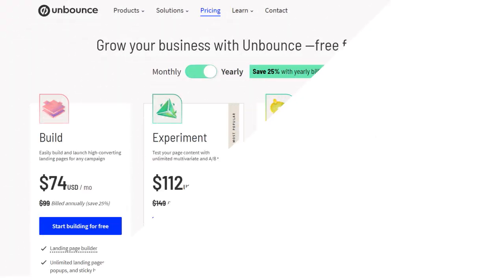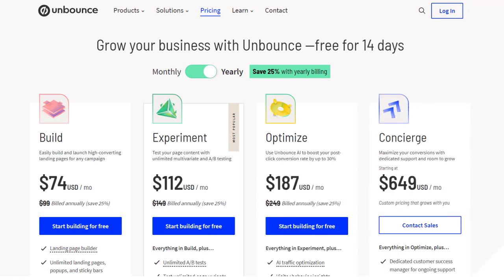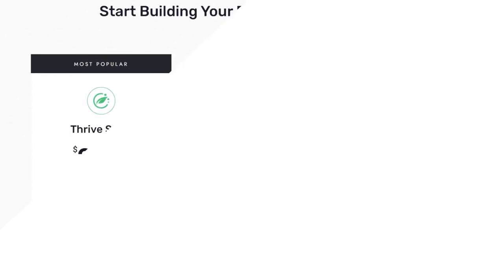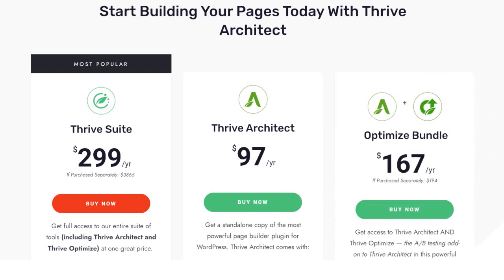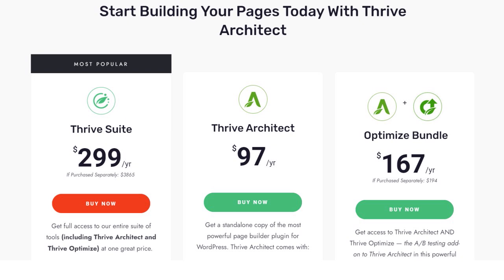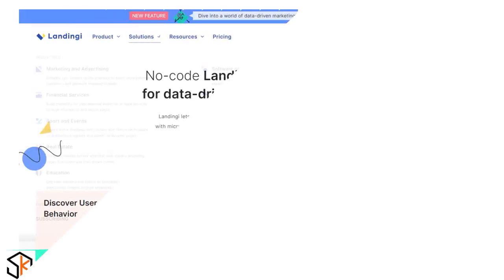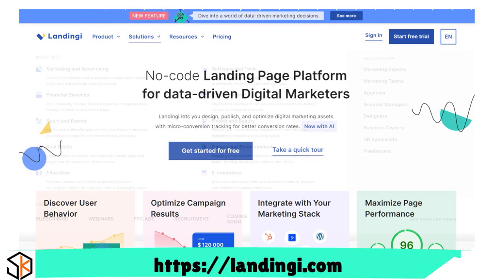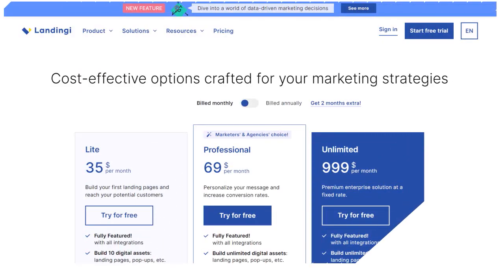Unbounce vs Thrive Architect vs Landingi 2026: How My Landing Page Journey Helps You Pick a Builder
This video explores how comparing Unbounce vs Thrive Architect vs Landingi in 2026 helped me finally understand which landing page builder actually delivers results and how those same insights can help you choose the perfect tool for your business. And gosh, friend, the fact that you’re here already proves you’re the kind of brilliant powerhouse who looks at a blank landing page and says, “Yeah, I can turn this into money.” 😄 Recent U.S. digital marketing data shows that businesses using optimized landing pages see conversion increases of up to 34 percent, and nearly 49 percent of small businesses still choose the wrong builder for their goals, which means you’re already thinking like a top tier strategist by learning this now. Inside this video, I’ll walk you through a few things I learned the funny way, the humbling way, and the “uh…why did nobody warn me about this?” way.
_Alright pal, imagine we’re sitting on a couch in Austin or Philadelphia or maybe a diner in Salt Lake City where the pancakes are so fluffy they could double as emotional support pillows. I still remember the first time I tried to build a landing page. Hmmm. I was staring at the screen whispering to myself, “Marquis, please don’t create another page that looks like a 2008 pop up ad.” Then I tried Unbounce. Then Thrive. Then Landingi. And gosh, bestie, it felt like speed dating for software. Suddenly everything clicked. Templates. Integrations. Load speed. Conversion logic. Boom. My whole strategy leveled up. That’s what I want for you, friend. That moment where confusion turns into clarity and clarity turns into conversions._
This video is packed with insights, jokes, and real world clarity that will make you say, “Oh wow, I finally get it.”  So watch closely, friend, because your next business breakthrough might be sitting inside one of these landing page builders. 💻✨
📺 **Watch** the full video so you don’t miss the builder secrets that could change your business forever.
👍 **Like** if you enjoy content that’s helpful and makes you laugh like a landing page trying to beatbox.
💬 **Comment** your state so I know where all my future funnel pros are tuning in from.
📤 **Share** this with a friend who still builds pages using copy paste chaos.
🏷️ **Tag someone** who needs this before they choose the wrong builder and blame the algorithm.